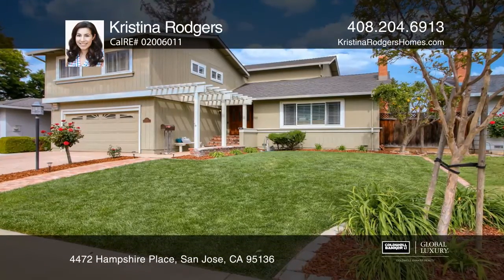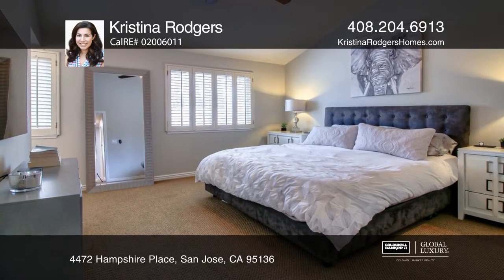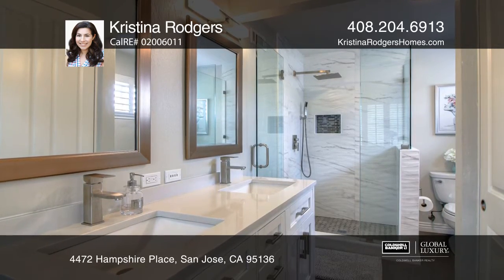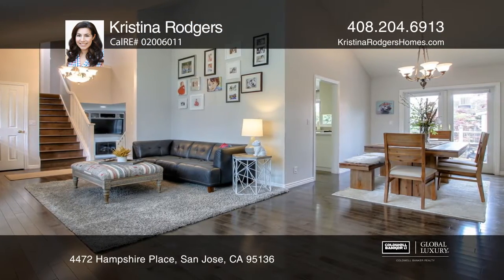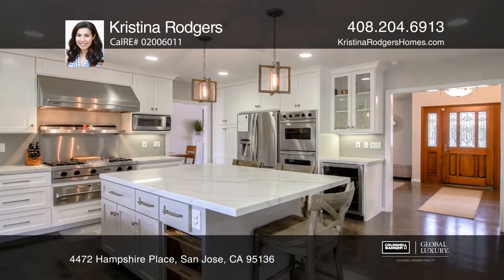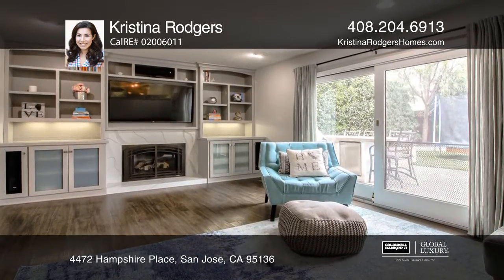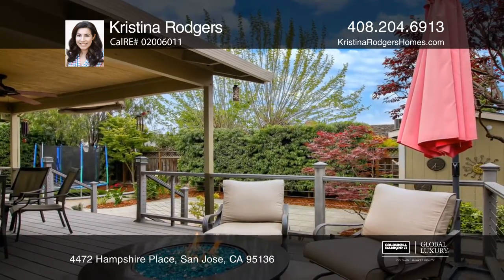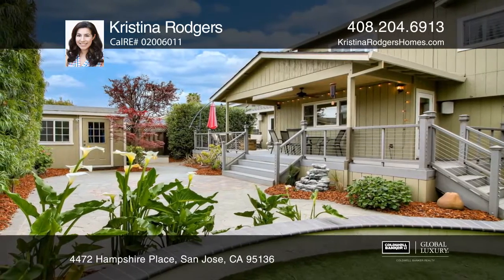4472 Hampshire Place San Jose, CA | ColdwellBankerHomes.com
4472 Hampshire Place, San Jose, CA

Welcome to this incredibly beautiful home located in the coveted Thousand Oaks neighborhood- home of Thousand Oaks Park and the Annual 4th of July Parade. Upon entering this home, you will be captivated by the natural light and spacious floor plan. The gorgeous remodeled kitchen boasts a huge island